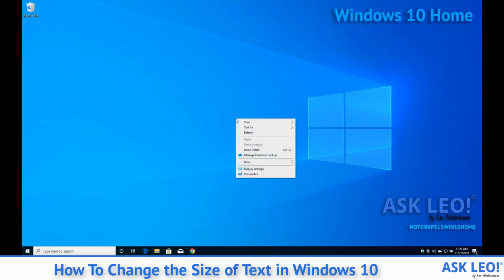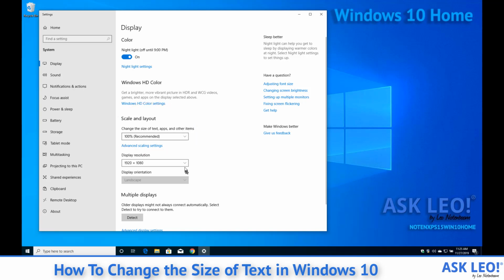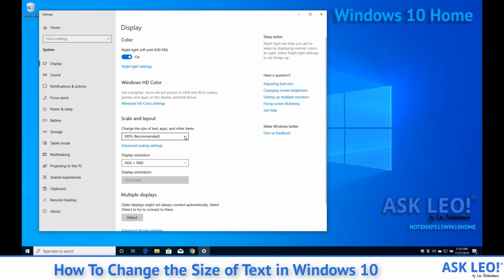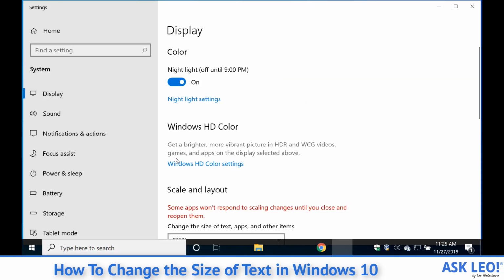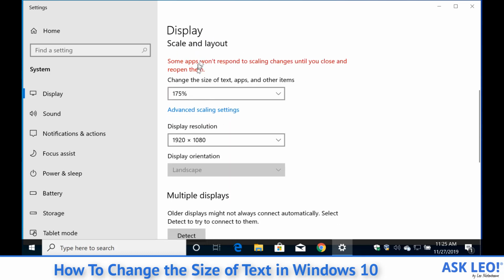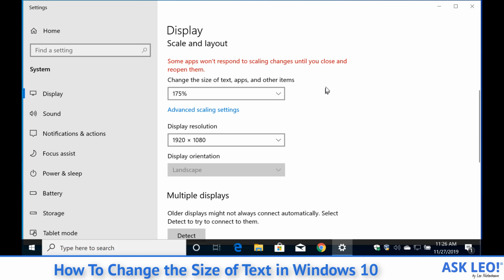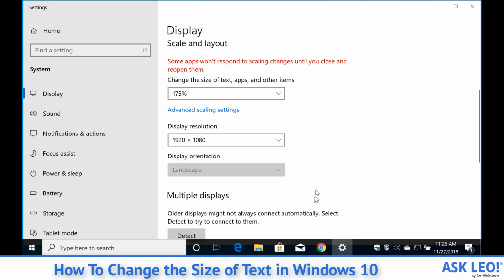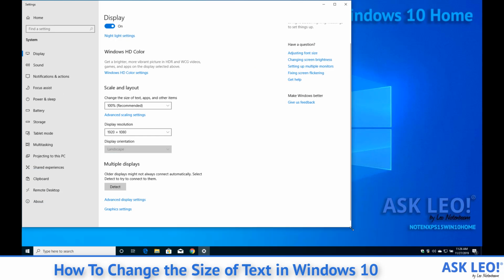How To Change the Size of Text in Windows 10 - Using scaling to increase text, apps and other items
Change the size of text, apps, and other items in Windows 10 easily and quickly. High resolution displays frequently make the windows 10 text size very small by default. I'll show you one way to quickly change the size of text in Windows 10, along with everything else.

Originally an Ask Leo! Tip of the Day